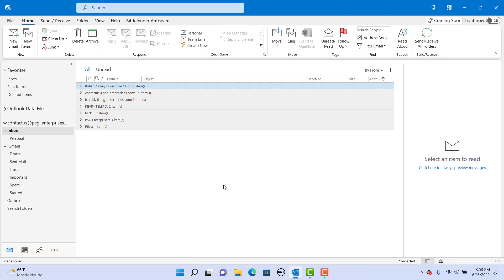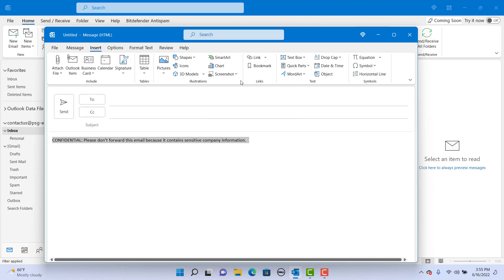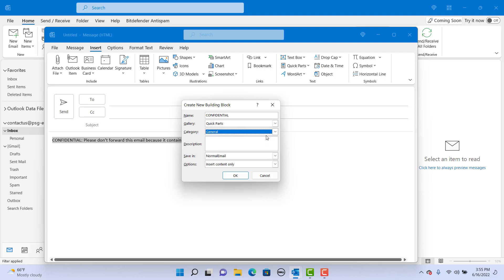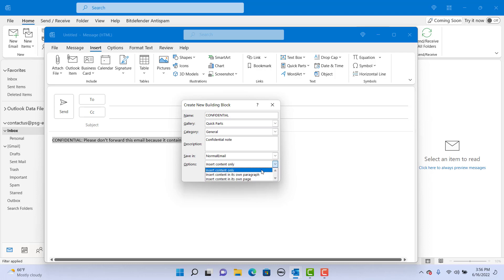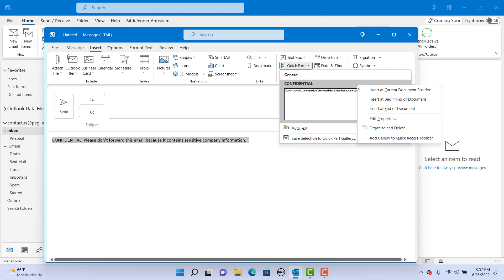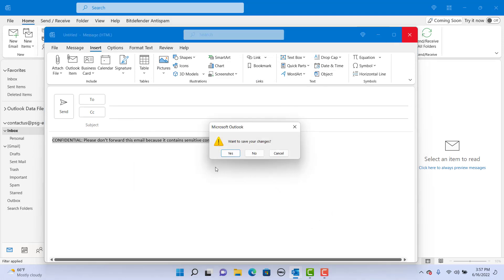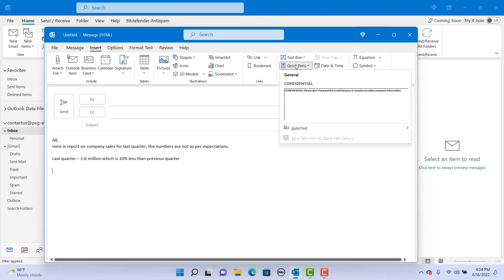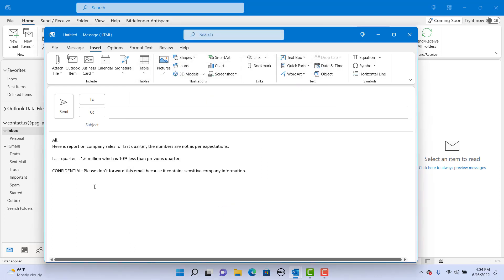Quick Parts in Outlook - Office 365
Quick Parts is a feature in Outlook that allows you to create reusable text blocks for email messages. They are called building blocks. Once created you can access them and use them any time, which will save time typing the same constant text in every email. This video explains in detail how you can create a building block and use it in email to add text from it.